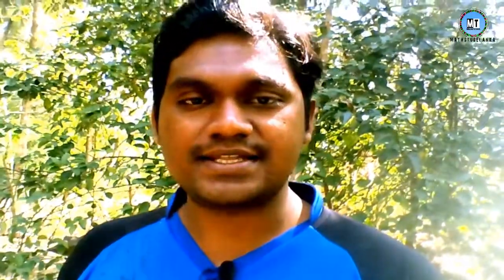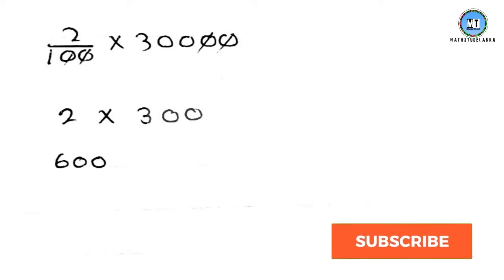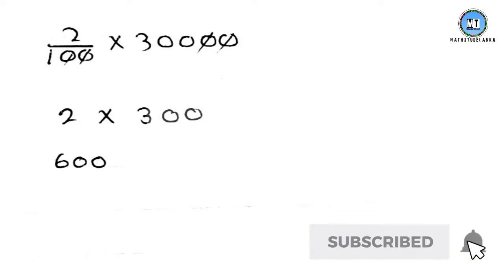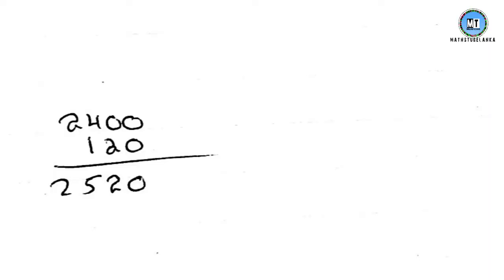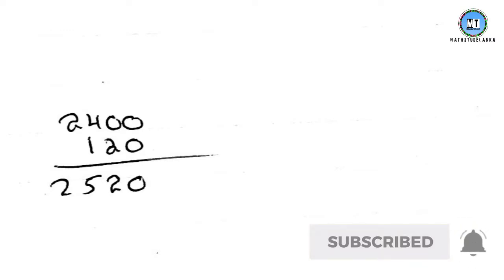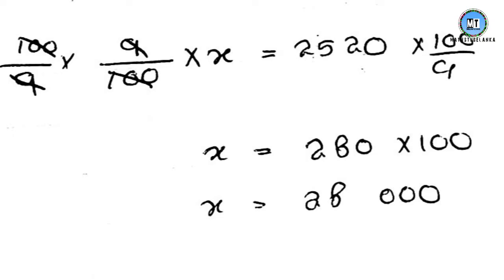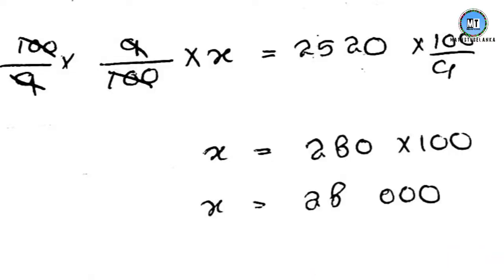G C E O/L 2018 Part B QUS 03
G C E O/L 2018  Mathematics Part B Question No 03
Powered by Mihira janapriya
Viber & whatsup 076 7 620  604